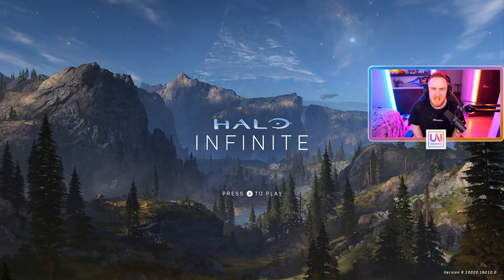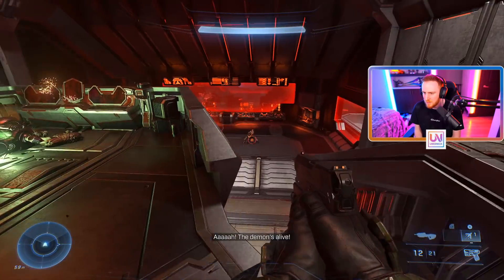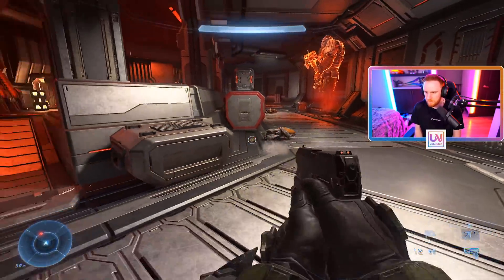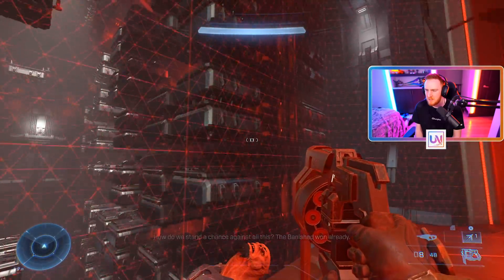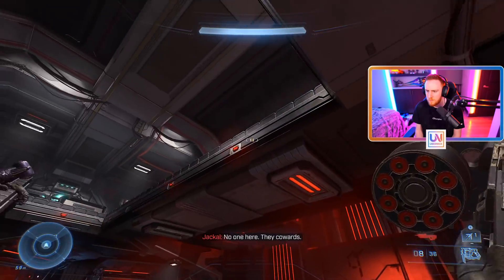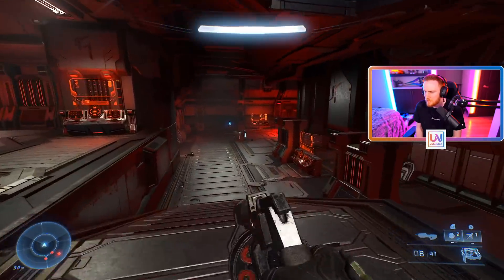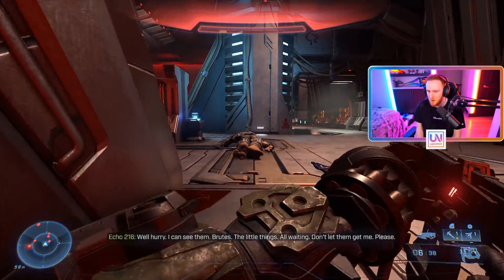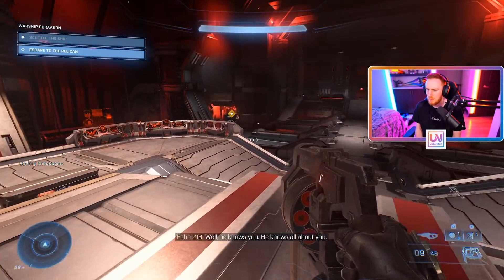I PLAYED THE FIRST MISSION OF HALO INFINITE! (Exclusive Gameplay)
Huge thanks to 343 for allowing me to share the first mission of Halo Infinite with you all! I will have a lot of Halo Infinite campaign content coming out over the next couple of days :)